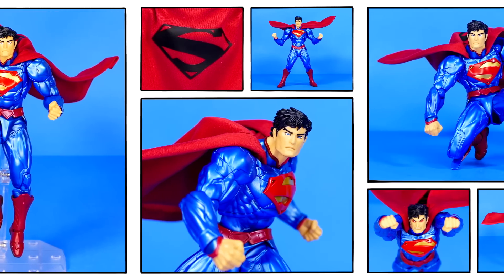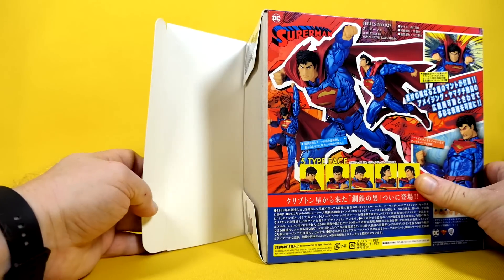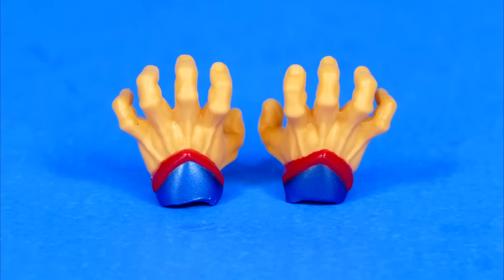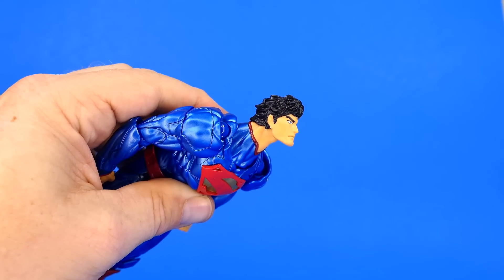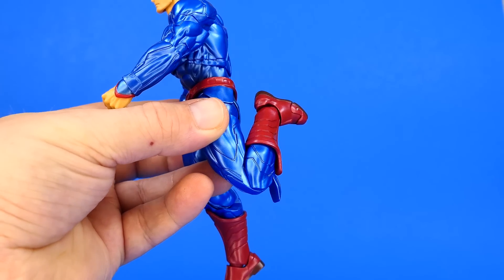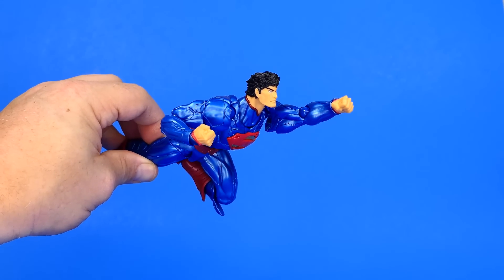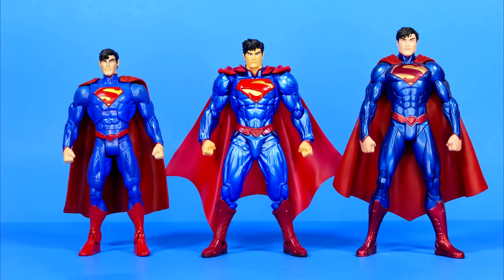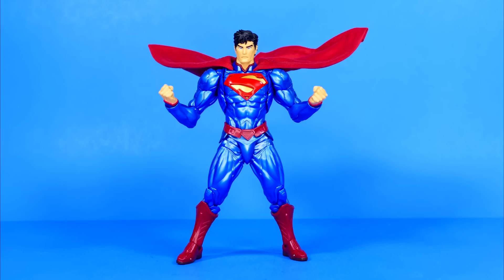The New 52 Amazing Yamaguchi Revoltech No.027 Superman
Today we review The New 52 Amazing Yamaguchi Revoltech No.027 Superman action figure! I was more happy with this figure than I had previously assumed I'd be.